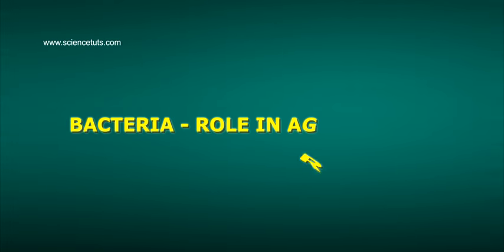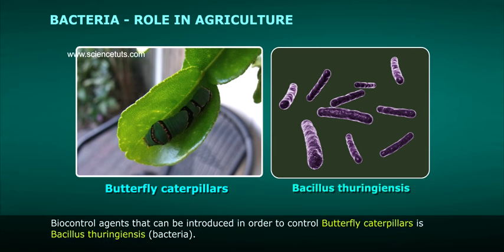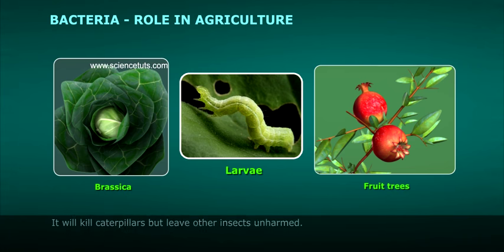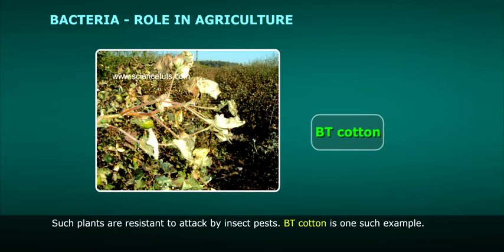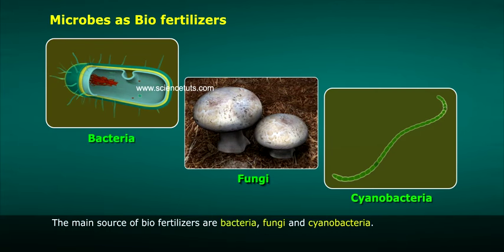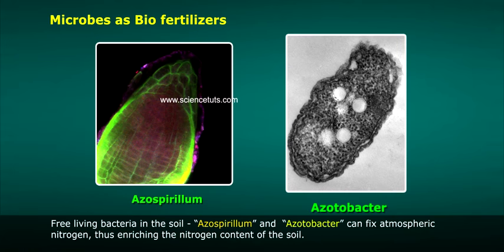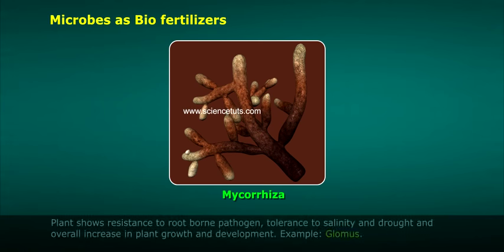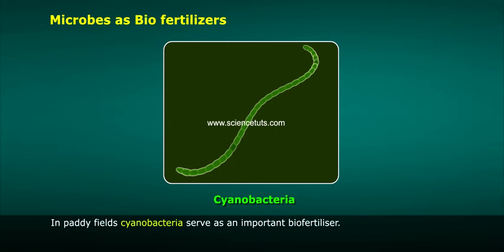BACTERIA - ROLE IN AGRICULTURE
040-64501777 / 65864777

7 Active Technology Solutions Pvt.Ltd. is an educational 3D digital content provider for K-12. We also customise the content as per your requirement for companies platform providers colleges etc . 7 Active driving force "The Joy of Happy Learning" -- is what makes difference from other digital content providers. We consider Student needs, Lecturer needs and College needs in designing the 3D & 2D Animated Video Lectures. We are carrying a huge 3D Digital Library ready to use.

Soil microorganisms, generally fungi and bacteria are more or less deeply naturally associated with plant roots. These microorganisms can facilitate directly or indirectly, the availability of certain nutrients such as nitrogen, phosphorus and water, and produce substances called plant hormones promoting plant growth.